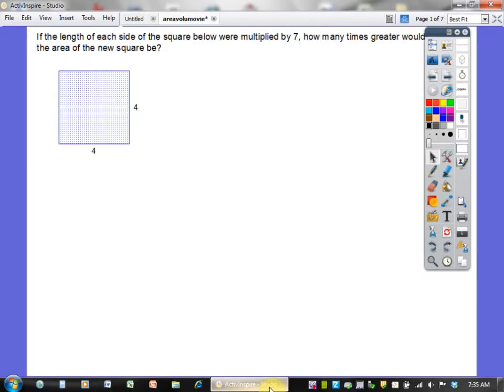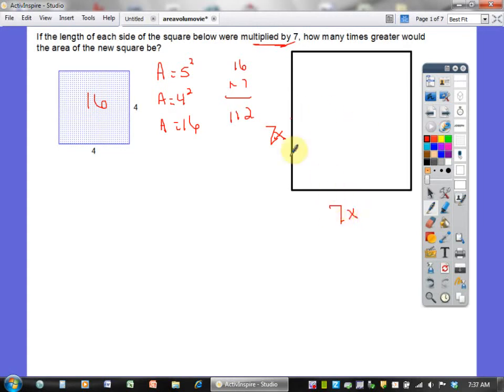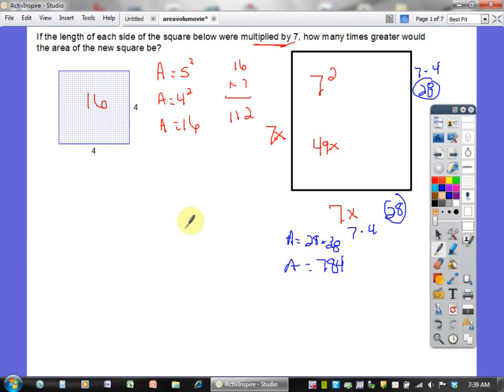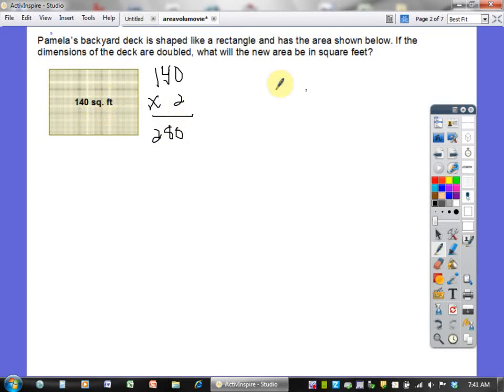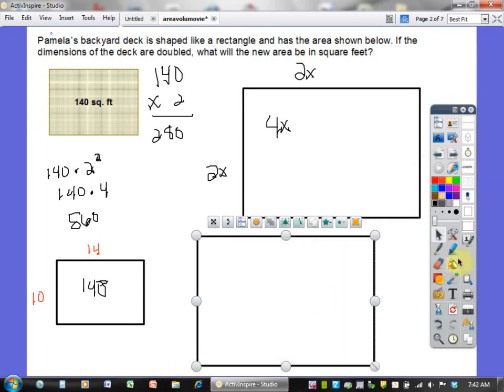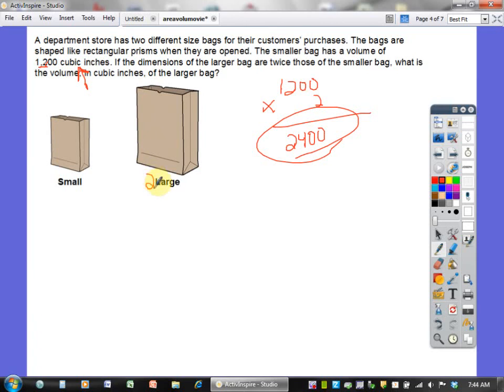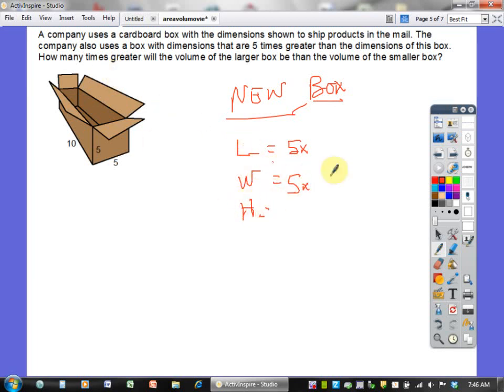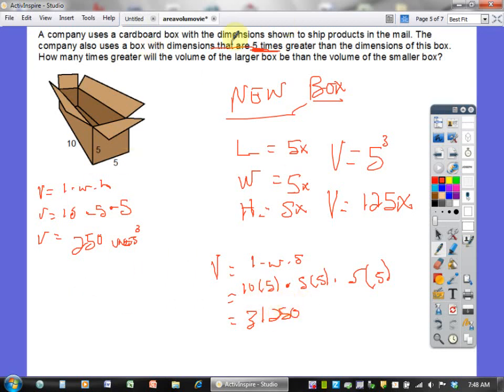Change in area & Volume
How to calculate change in volume and area